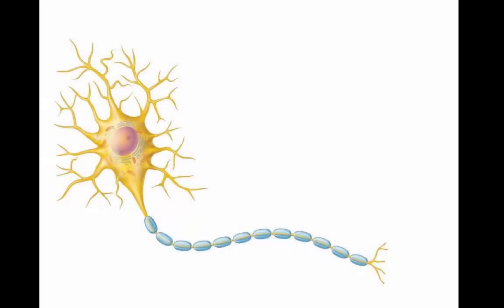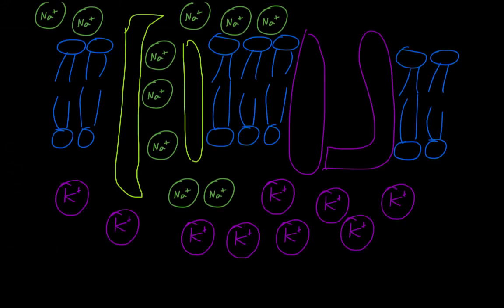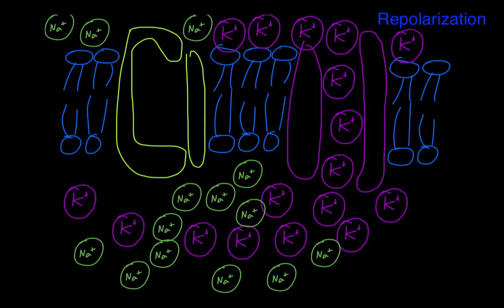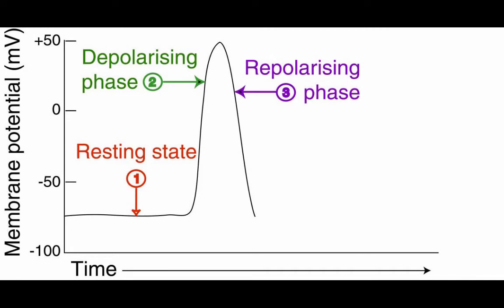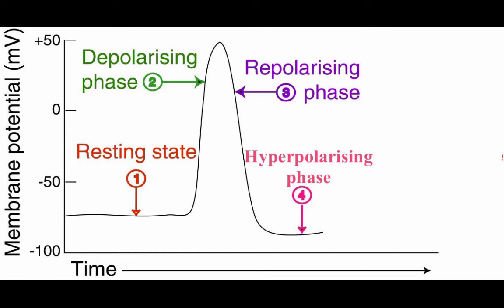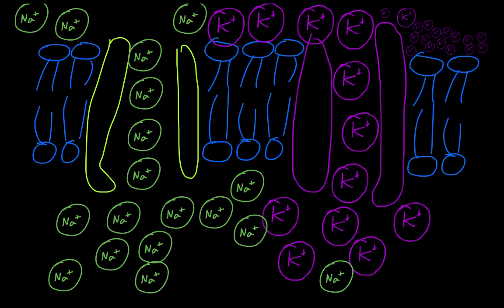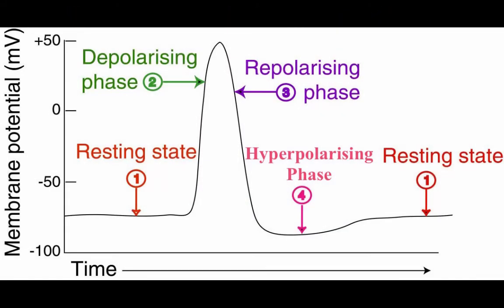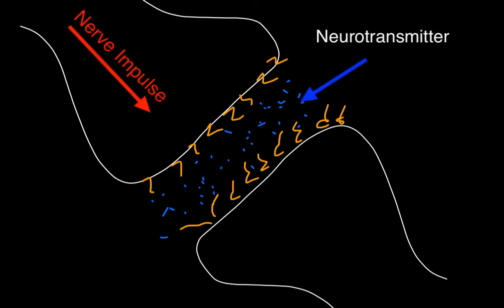Action Potential Song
Honors Biology project. My singing voice is horrible.

Lyrics:

Is this real neuron?
Are these the dendrites?
Along with cell body?
Also attached to the axon.

The first stage
The action potential rests.
Until the threshold, level is exceeded
Where the sodium, channels open
And the ions start to diffuse in.
So it enters the depolarization stage, the second stage.

During depolarization
the action potential has had a change in voltage
it has gone from negative 70 to positive 40 millivolts
Repolarization, the third stage
Potassium, channels
start to open up
and ions start
to diffuse across.
and the sodium channels start close

During repolarization
the action potential has had another change in voltage.
It has gone from positive 40 to a negative 80 millivolts or maybe even lower
This called hyperpolaization
Where the action potential has overshot the original resting potential

The neuron is now in hypolarization and needs to get into the refractory period

NO WE CANNOT NOT TELL THEM WHAT HAPPENS NEXT

yes they have to
yes we have to
yes they have to know
they need to know

Sodium-potassium pump resets the ions
The sodium ions and potassium ions are once more switching THEIR places.
This causes the action potential to
HAVE A CHANGE IN VOLATGE BACK TO
-70 VOLTS!
THIS IS CALLED, THE REFRACTORY
PERIOD
DURING THIS PERIOD, THE NEURON WILL
NOT RESPOND TO
ANY NEW STIMULI
UNTIL IT REACHES
THE RESTING POTENTIAL

-70
-70
-70

Oh, this is the end, this is the end, so lets go and have a test
Oh This has been action potential, action potential, action potential, action potential!

So you think that every nerve is connected to each other?
They actually have a gap between each other called a synapse.
But wait, there more. the nerve impulses are sent between neurons with special chemicals called neurotransmitters.

Action potential
anyone can understand
Action potential
action potential
is fun.

(action potential)